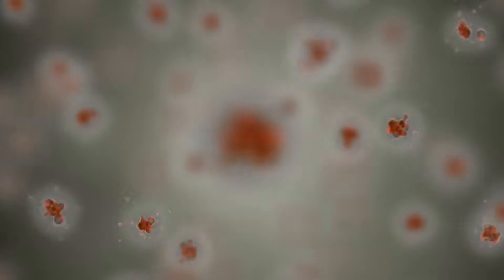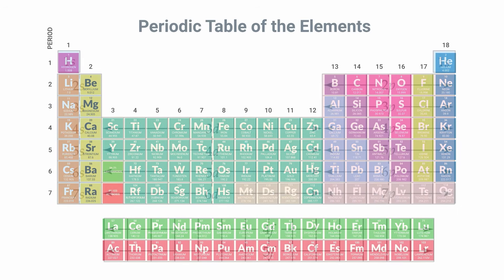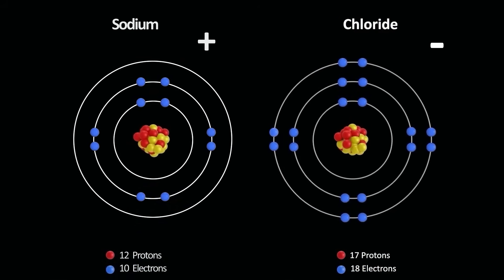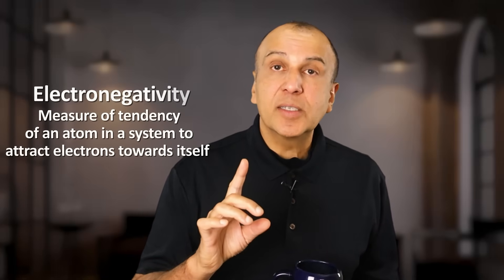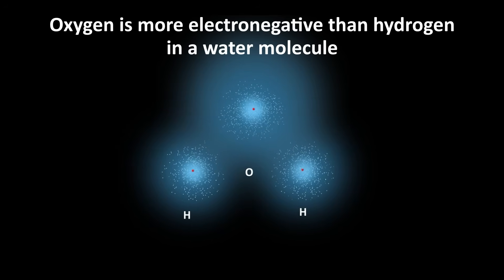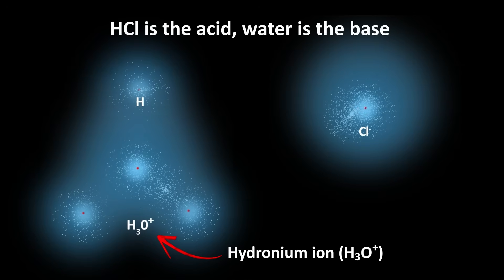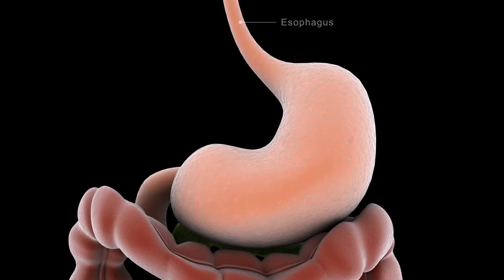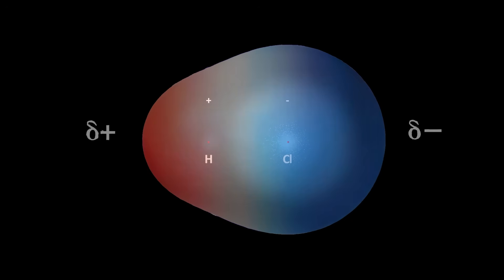The Secret to Quantum Chemistry...is all about ONE Thing!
to try your new morning ritual

CHAPTERS
0:00 Why I hated chemistry
1:22 All chemistry is rooted in Quantum Physics
3:25 All atoms are on a quest to lower potential energy
4:56 My new morning ritual Mudwtr
6:10 What is Electronegativity?
8:34 What does electronegativity have to do with acids and bases?
10:07 Quantum chemistry of acids
12:03 How acid base chemistry is crucial to your body
12:48 industrial superacids

SUMMARY
We take a deep dive to understand how chemistry works at a fundamental level. All chemistry is about electrons. They are the primary drivers responsible for an atom’s behavior in chemical reactions, or more precisely the way electrons can be configured in atoms, which is determined by the Schrodinger equation, developed by physicist Erwin Schrödinger in 1925.
The Schrödinger equation introduced the concept of thinking of electrons as waves. The solutions to the Schrödinger equation provides us with atomic orbitals, or regions in the space around the nucleus where the probability of finding an electron is highest. These orbitals form the basis of electron shells and subshells (s, p, d, f), each with a unique shape and energy level. The outermost subshells, or valence shells, are the underlying reason that the periodic table is structured the way it is.
The elements on the far right of the table are the noble gases, which have their outer p shells full, which makes them stable. Since their outermost shell is already full, they are less reactive. Every other element is not as stable. But by either sharing or transferring electrons between or among atoms, the entire system can become more energetically stable.
Electronegativity is a measure of the tendency of an atom in a molecule to attract electrons in the system towards itself. When atoms with different electronegativities bond, the electrons in the molecule tend to be more attracted to the more electronegative atom. This creates a slightly positive and negative polarity within the molecule, but if the electronegativity difference is extreme, the more electronegative element can effectively strip the electron(s) completely from another atom. This is what happens with acids. Flourine is the most electronegative element and can form very strong acids. For example hydrogen fluoride, the fluoride atom strips the electron completely away from the hydrogen forming a lone proton, or H+ in aqueous solution.
An acid is a substance that donates a proton (H⁺), and a base is a substance that accepts it. So HCl dissolved in water is an acid because it donates a proton to a water molecule, forming hydronium ions which are water molecules with an extra proton, creating a positive charge. HCl is the acid and water is the base.
When an acid donates a proton, it creates a conjugate base because after donating the proton, it can gain a proton. While the base that gains the proton becomes a conjugate acid, because after gaining a proton, it can donate it. For HCl dissolved in water, HCl is the acid, water is the base, Cl⁻ is the conjugate base, and H₃O⁺ is the conjugate acid.
From a quantum mechanics perspective, the tendency of acids like hydrochloric acid (HCl) to "give away" or donate their proton (H⁺) is related to the electron density distribution in the molecule and the nature of the chemical bond between hydrogen and chlorine atoms. The wavefunction describing the electron cloud around H and Cl in HCl shows that the electron density is predominantly located around the chlorine nucleus, leaving the hydrogen atom with a very small electron density, nearly resembling a free proton.
Because of this, the hydrogen is easily dissociated as a positively charged proton in an aqueous environment or in the presence of a base that can accept it. This process is also stabilized by the chlorine atom, which has a lone pair of electrons with high electron density, allowing it to exist as a stable chloride ion (Cl⁻) after H⁺ or proton is donated.
The likelihood of proton donation in acids like HCl is rooted in the quantum-mechanical behavior of electrons in the molecule, where the electron cloud's asymmetry and the stabilizing effect of the electronegative oxygen atom in water allows the proton to dissociate readily. That’s what makes HCl a strong acid. The strength of an acid is measured by how strongly it can donate protons.